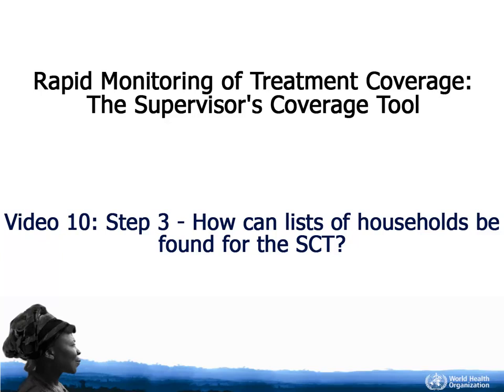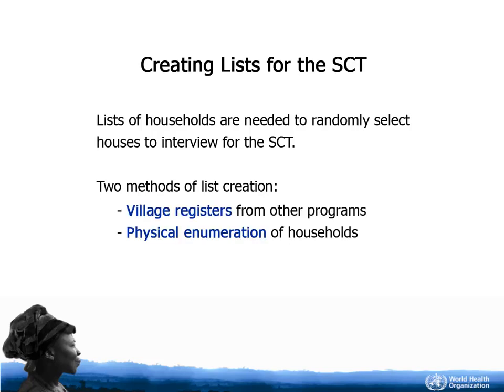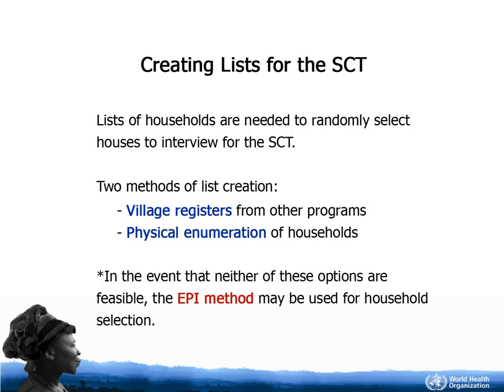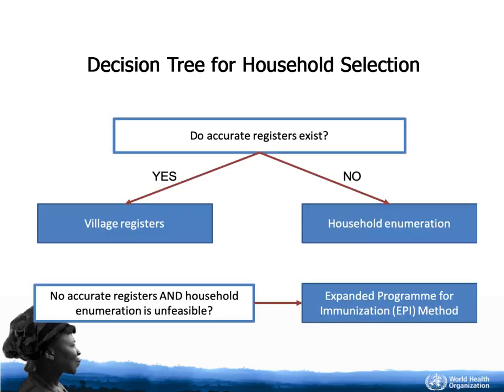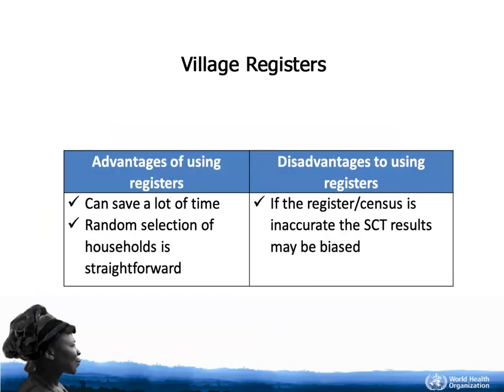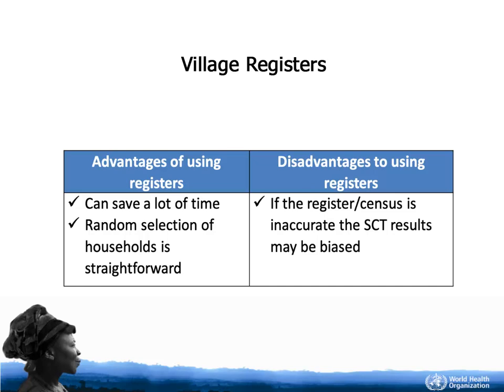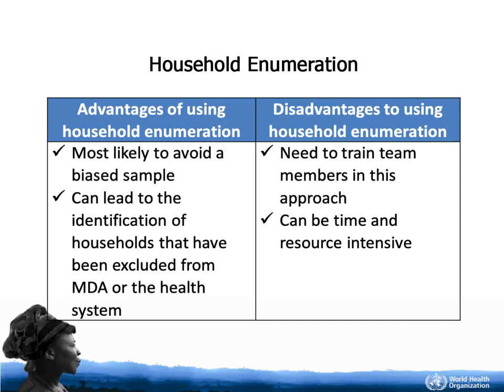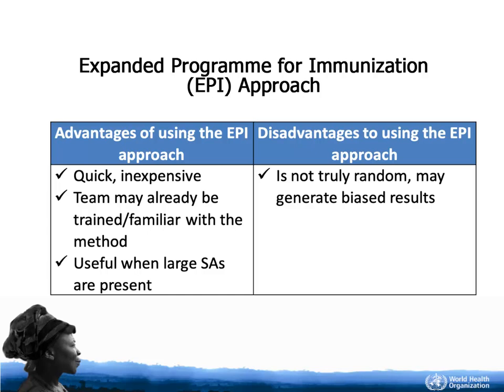SCT Video 10 Step 3 How can lists of households be found for the SCT?